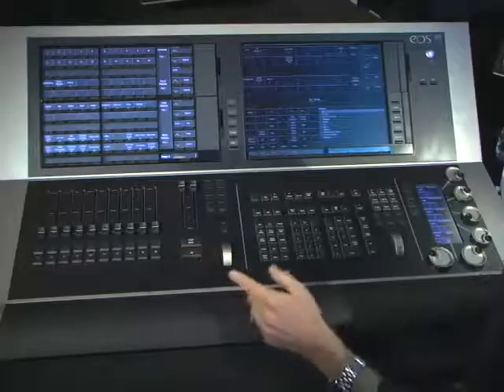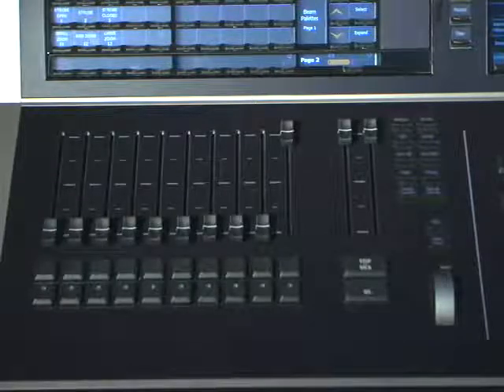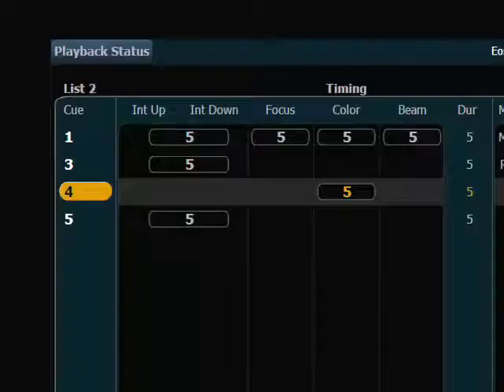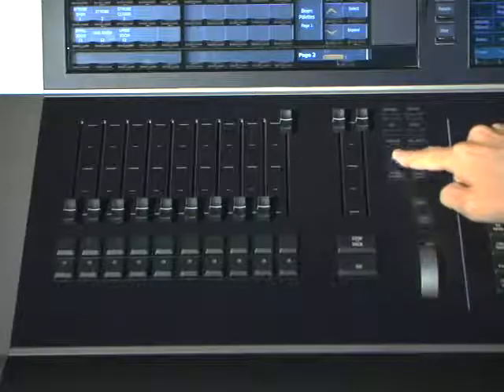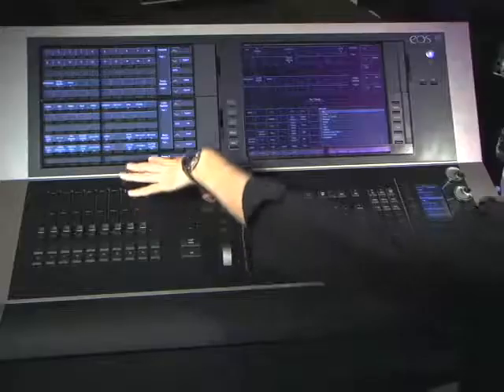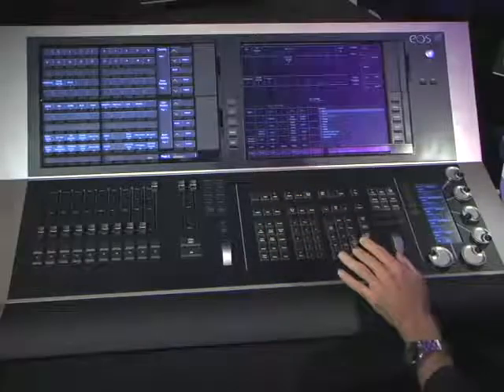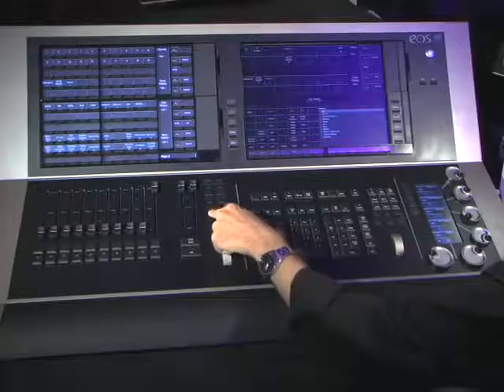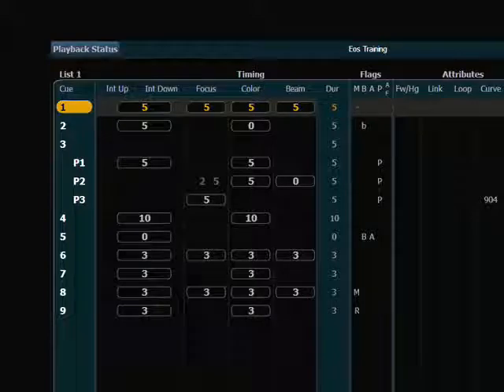APC 34 Multiple Cue List Playback